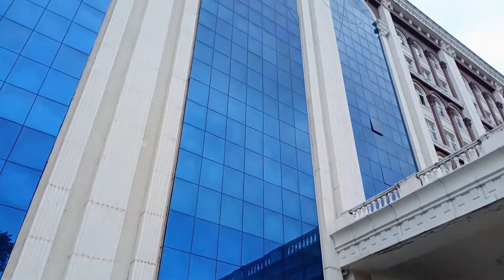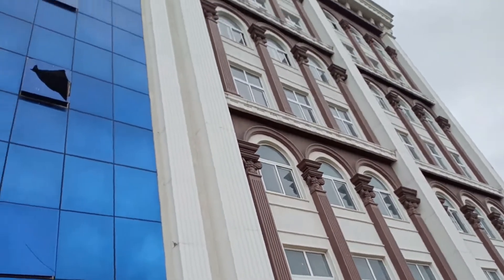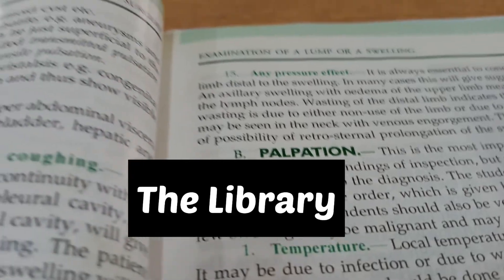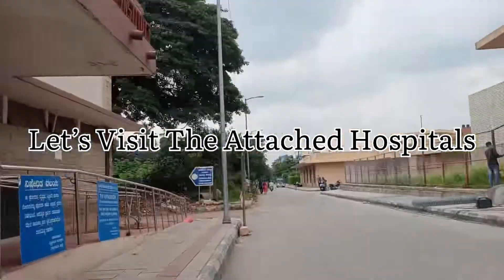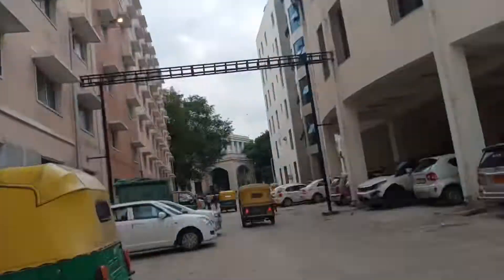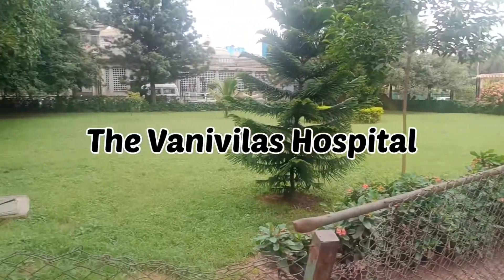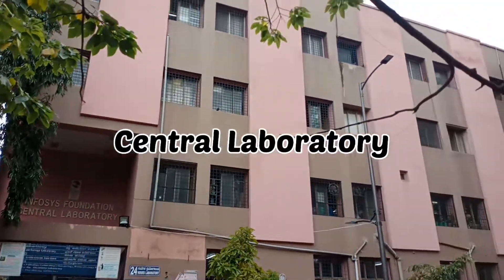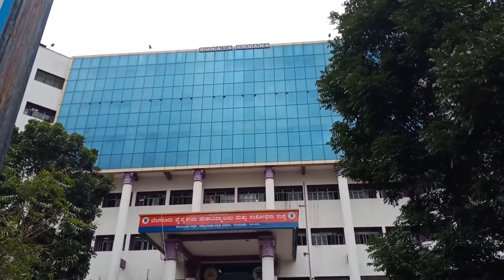BMCRI Campus Tour And Hospital Tour l Bangalore Medical College and Research Institute l BMC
So jump in the discussion on what medical essentials to buy before you join your medical College.

🎒 **MBBS 1st Year Essentials | Medical College Shopping Guide**
Starting your MBBS journey? Here's a complete checklist of must-have items to buy before entering your first year — dissection kits, boneset, anatomy books, and more. Perfect for NEET UG aspirants joining any medical college in India, especially BMCRI!

• 🧤 Dissection Kit (14-piece Stainless Steel) (Amazon)
• 🦴 Human Boneset Model (Amazon)
• 🧥 White Coat (Men, Lab Coat) (Amazon)
• 🧥 White Coat (Women, Lab Coat) (Amazon)
• 🩺 Littmann Classic III Stethoscope (Amazon)
• 🩺 Microtone Stethoscope (Budget Friendly) (Amazon)
• 🖊️ H and E pencils for 1st year MBBS Students Must have for Histology (Amazon)
• 💻 Tablet for Studying PDFs (iPad) (Amazon)
• 💻 Tablet Pencil Compatible budget friendly (Amazon)

• 📚 BD Chaurasia Anatomy Book Set (Amazon)
• 📚 Vishram Singh Anatomy Book Set (Amazon)
• 📚 GK Pal Physiology Book Set (Amazon)
• 📚 Sembulingam Physiology Book Set (Amazon)
• 📚 Satyanarayan Biochemistry Book Set (Amazon)
• 📚 Lippincott Biochemistry Book Set (Amazon)

• NEET Dropper Stories
• MBBS Vlogs & Motivation
• BMCRI Campus Life

Welcome Guys 🙂
I have a Personal Blog , wherein I'll write anything that interests me:

This is a 3 part series on a Fictional Medical Love Story
that begins too soon and ends well. Hope you'll like it.

Know me :
Bangalore Karnataka